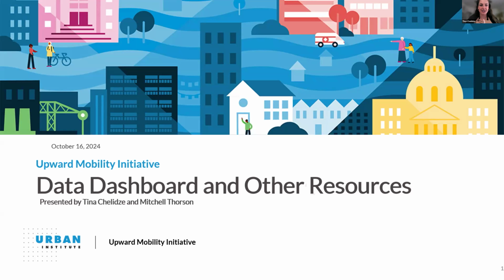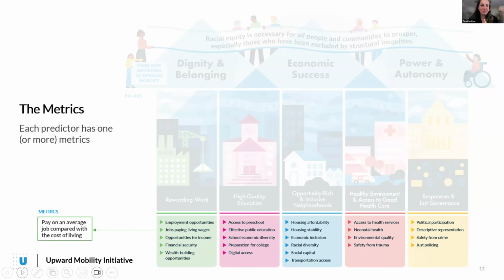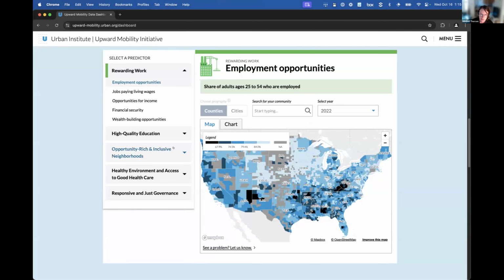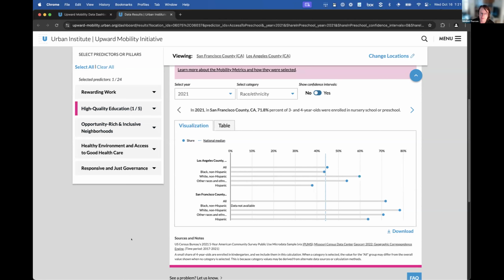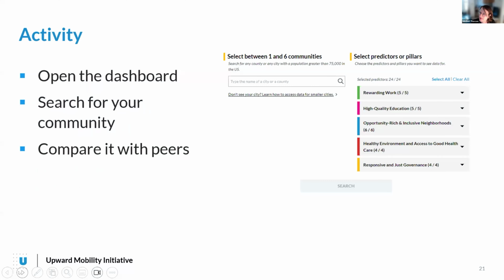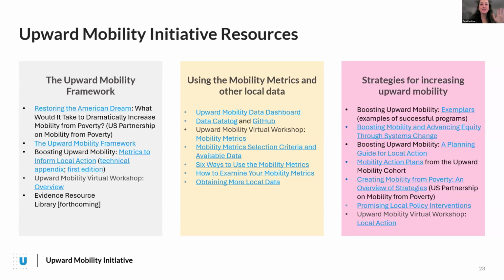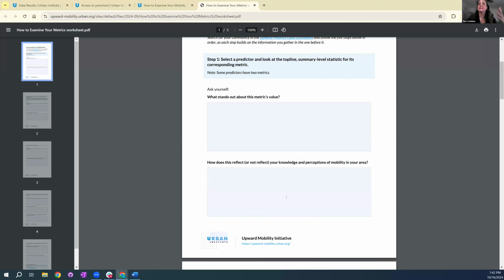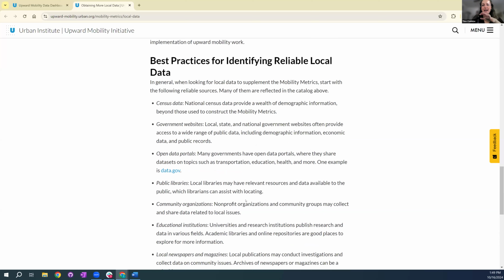Using the Upward Mobility Data Dashboard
This interactive session will include a deep dive into the evidence-based resources that can help local leaders understand conditions in their communities and identify strategies to increase upward mobility and racial equity. Presenters will conduct a live demo of the newly released dashboard, lead attendees through an exercise to examine and compare their own community’s data, and give an overview of supplementary support tools, resources, and guidance that can be used to bolster local efforts.